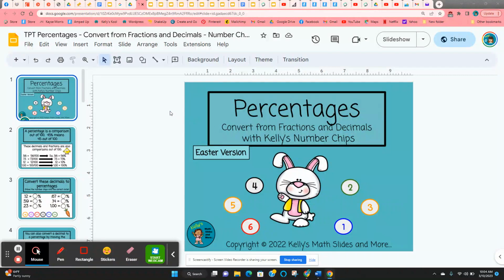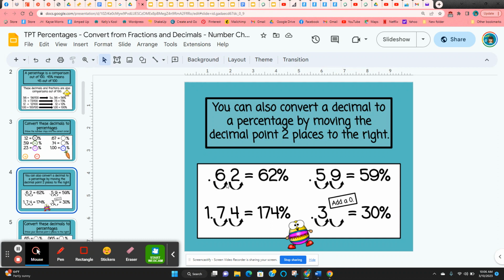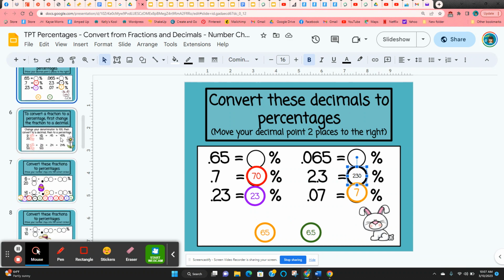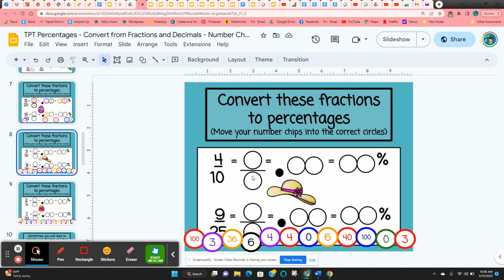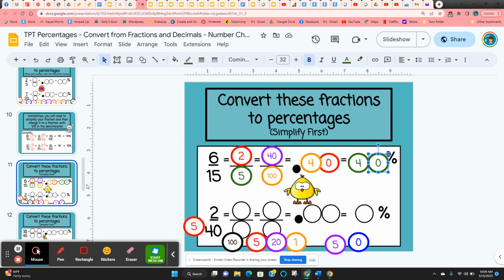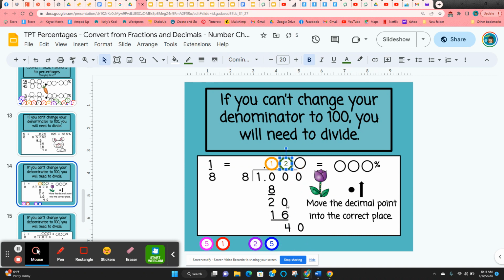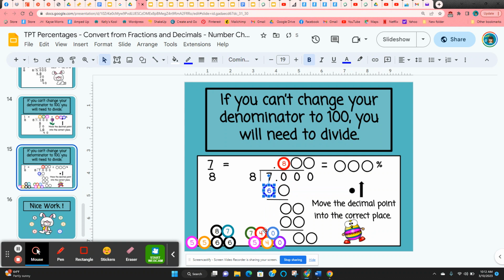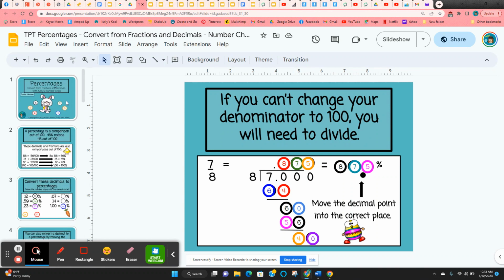Easter Percentages - Convert with Number Chips